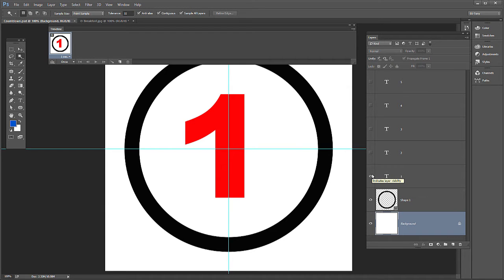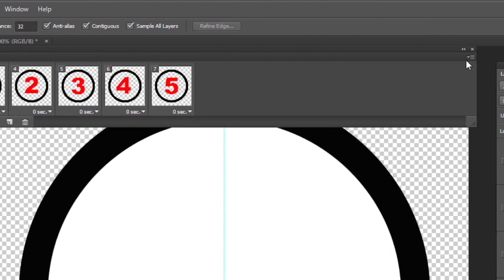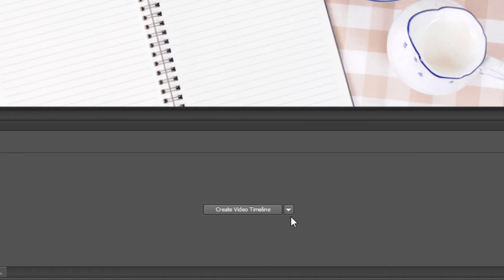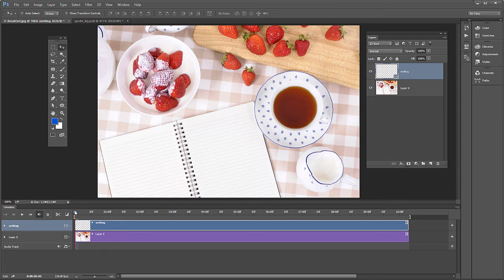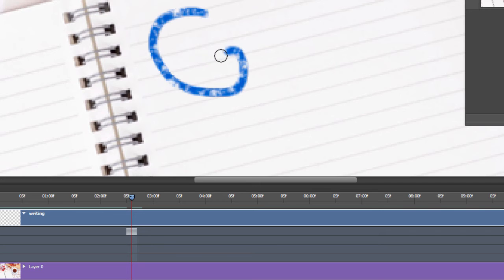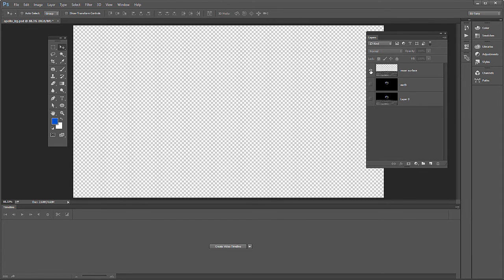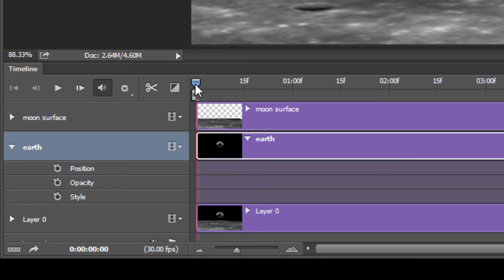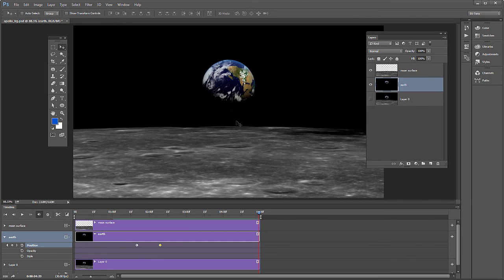Animation with Photoshop CC, 3 Techniques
Create a Frame Based animated Gif, a Rotoscope video and simple key framed motion Video with Photoshop.